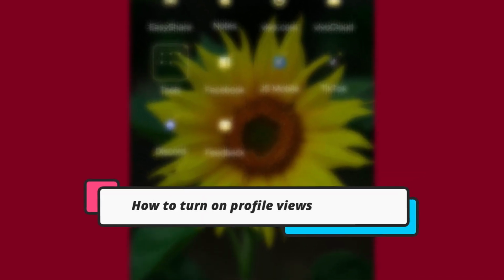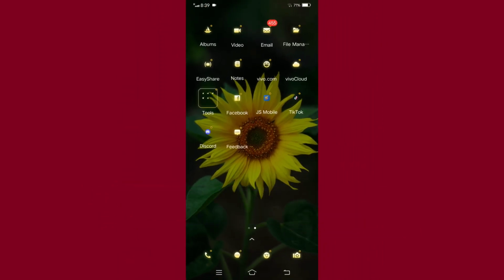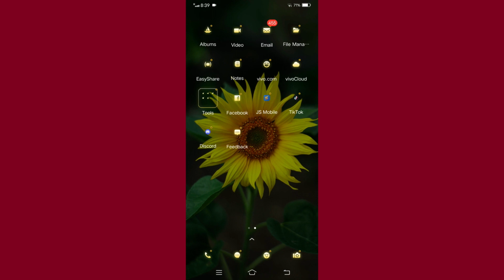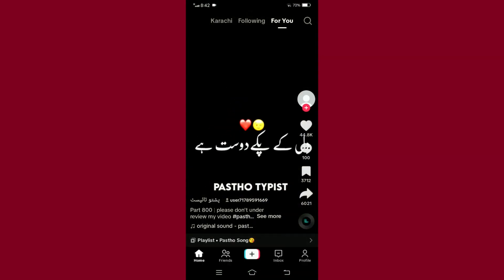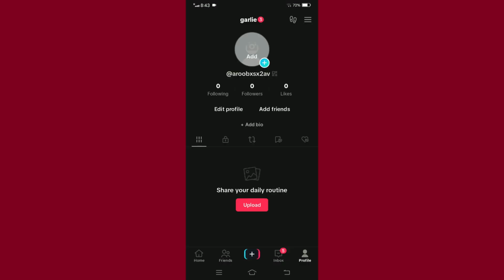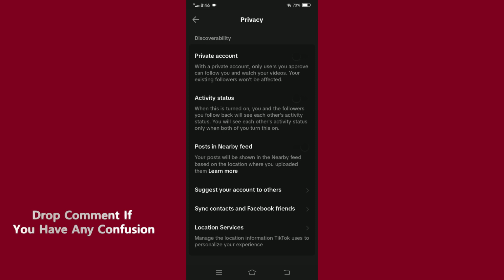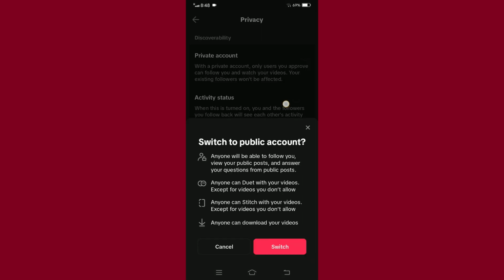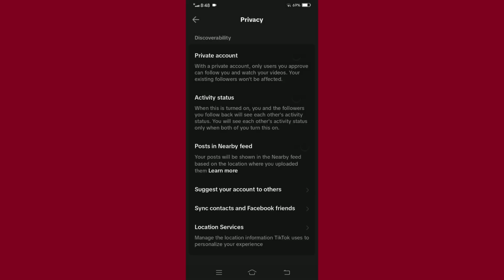How to turn on profile views on TikTok (Easy Method)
In this video you will learn about How to turn on profile views on TikTok  in easy way.